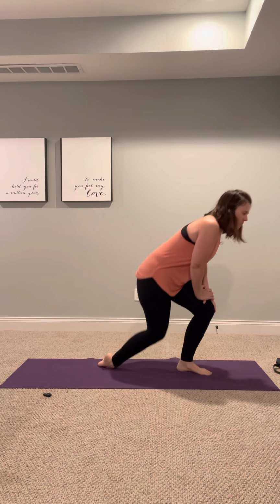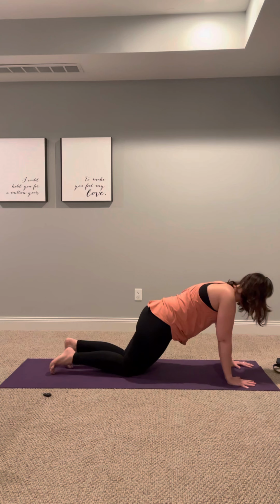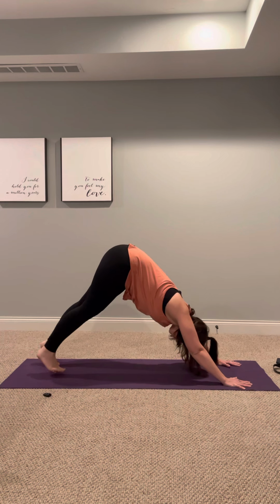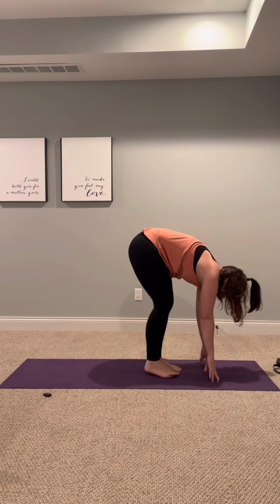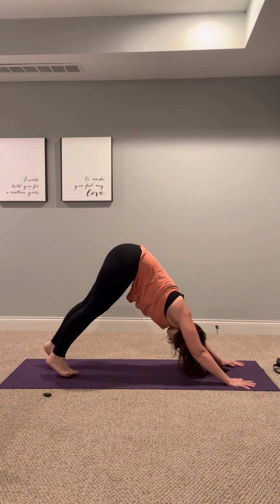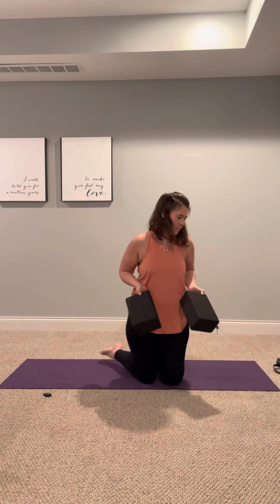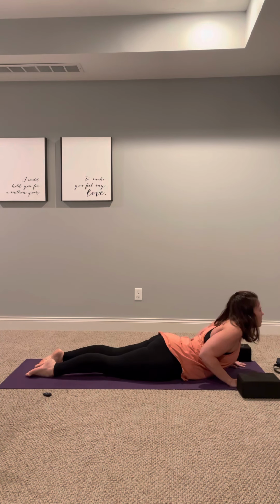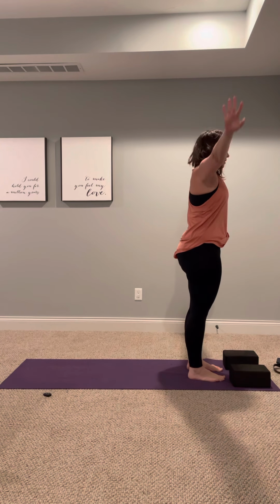Sun Salutation with Modifications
Breaking down Sun Salutation A with modifications and an option with blocks.